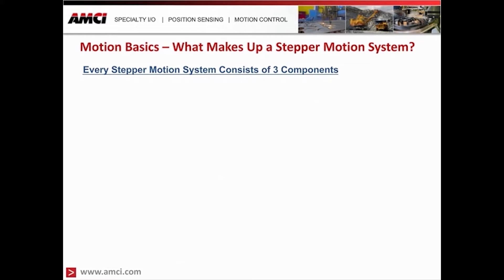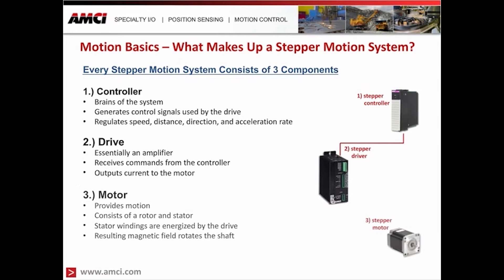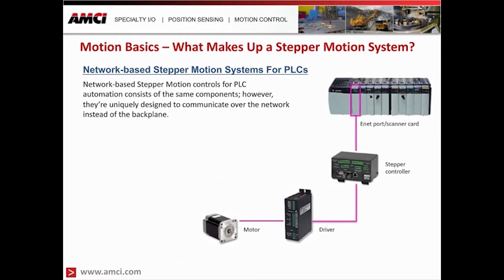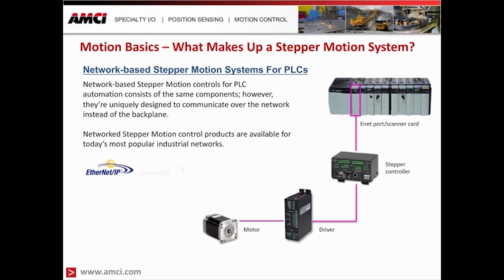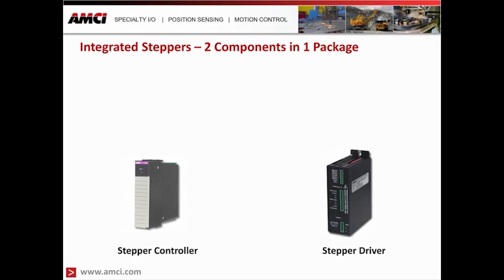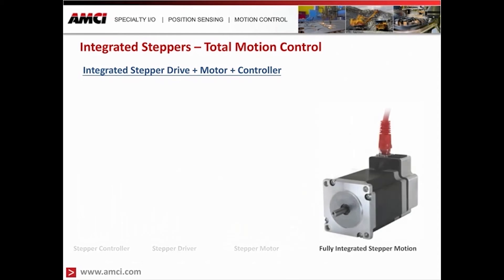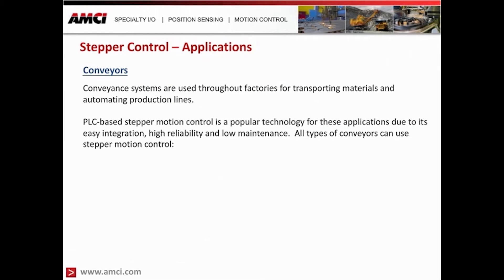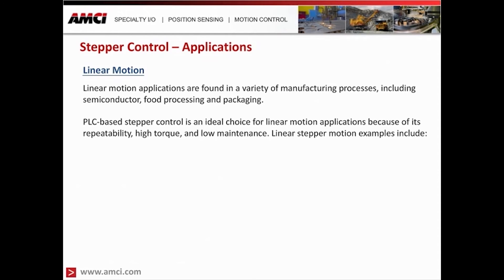Webinar: Understanding PLC-Based Stepper Motion Control (by The Journal)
The Journal from Rockwell Automation & AMCI
Fundamentals Series Webinar:
Learn about stepper motion basics; integrated steppers; applications; case studies that demonstrate stepper motion in use; the advantages and disadvantages of stepper control vs. servo control; and when to choose stepper motion control.